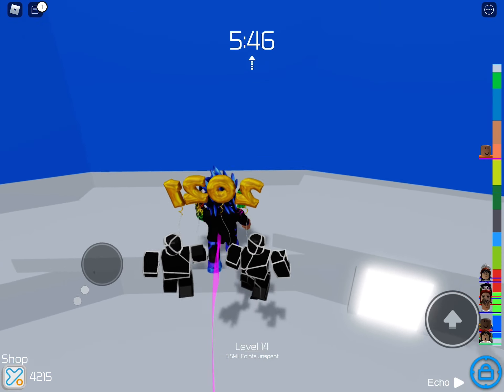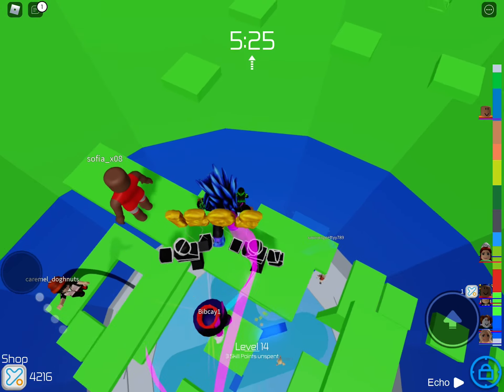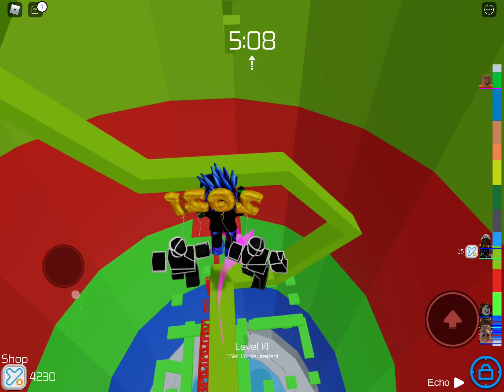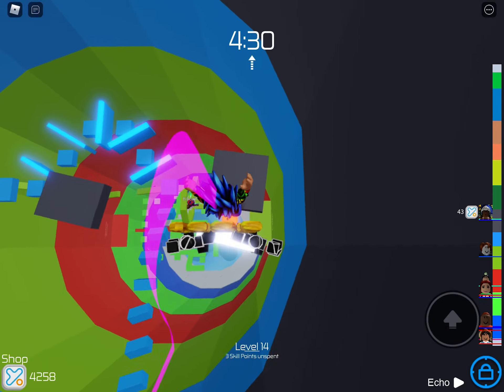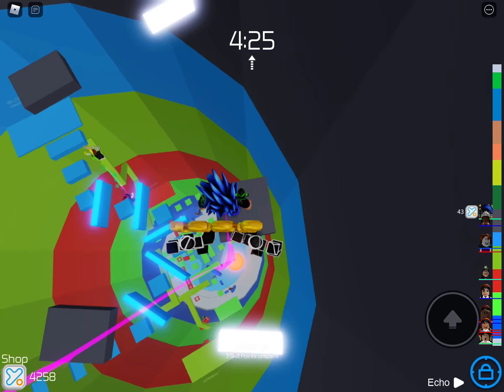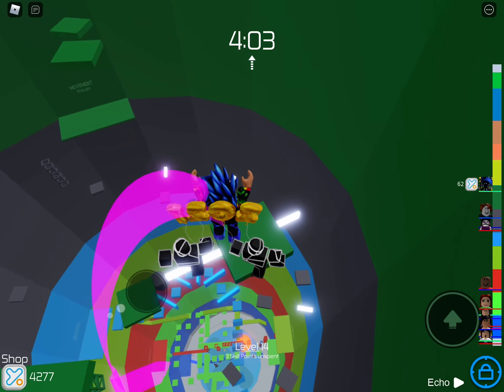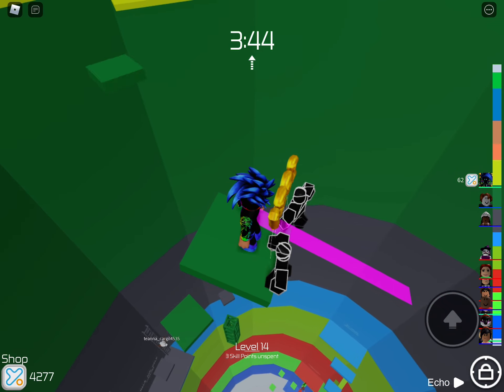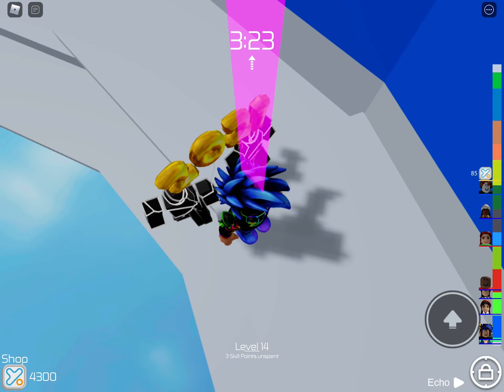How to get camera glitch!!!! (iPad)